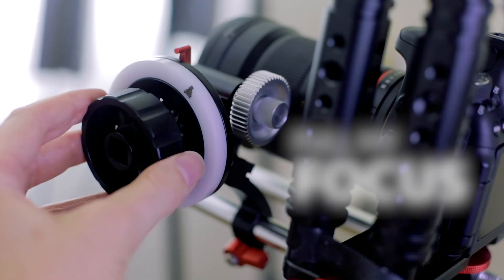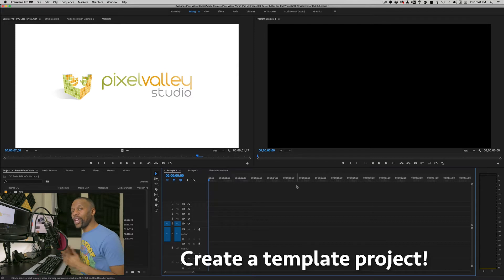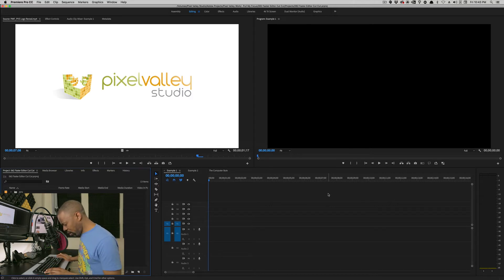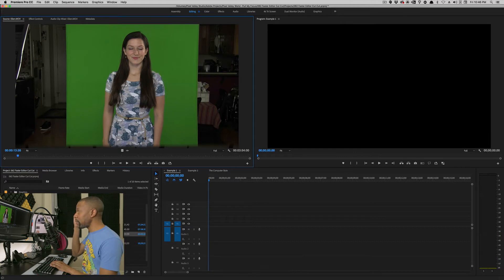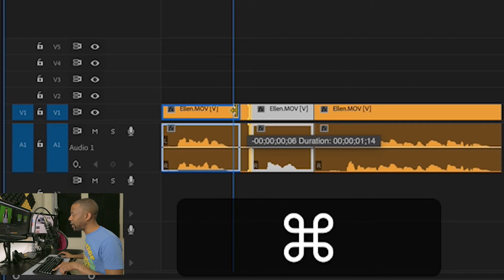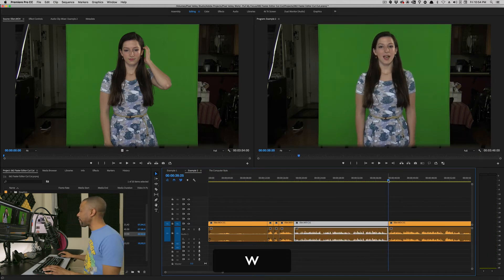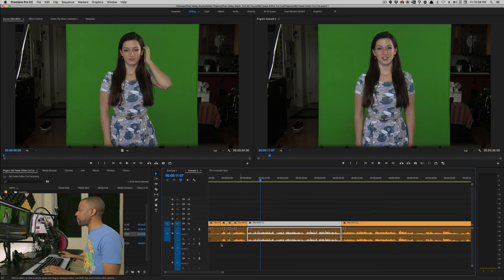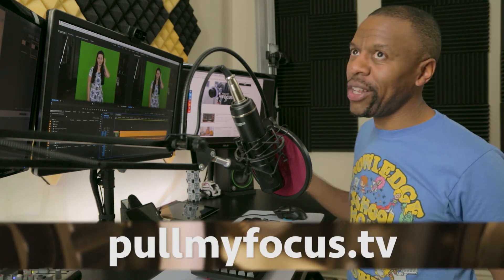Faster Editor Cut Cut: Two Step by Step Short Cut Methods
Premiere Pro makes amazing editing possible but it can be daunting. Adobe adds new features several times a year, making the already huge manual that much larger. Its technical features can drag you down, losing valuable time. But they also create shortcuts, facilitating multiple workflows for their users.

Spuds shows his concepts and techniques for faster editing. He works through two different workflows to produce the same edit, one using nothing but key commands. How does he do it?!

Welcome to Pull My Focus, adventures in the world of digital filmmaking, where we provide you with the tips, tricks, and techniques you need to produce great video.

Talent from Swing Nation Episode: Ellen Huffman

Music
“Right Place, Right Time”

Links